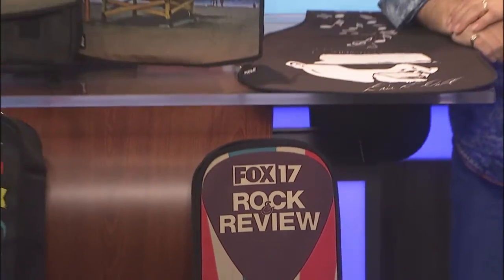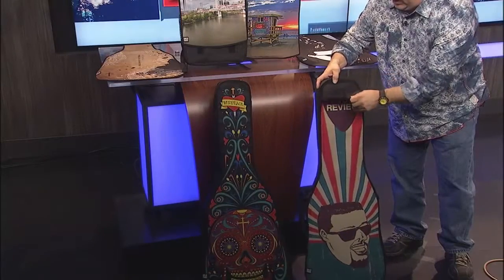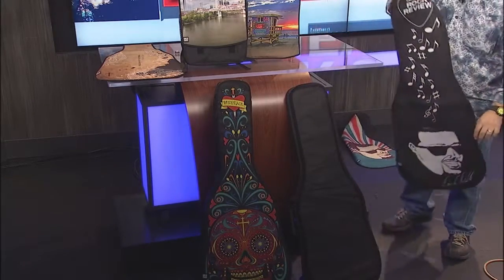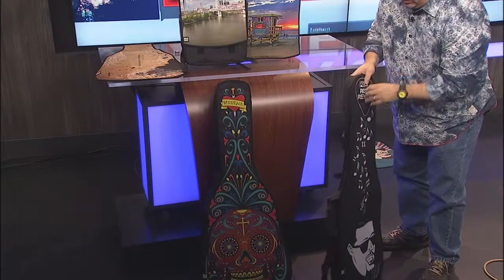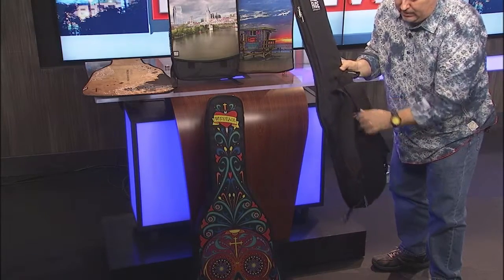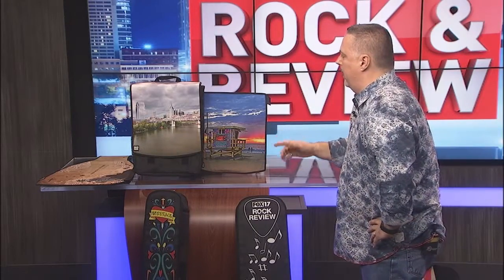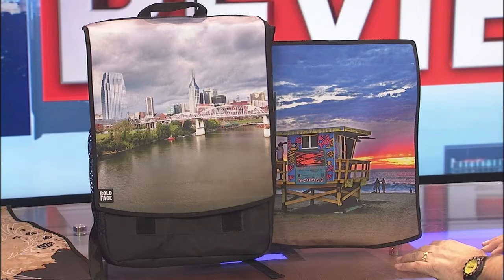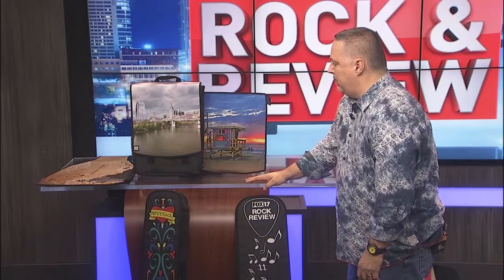BoldFace Gear Gig Bags - FOX 17 Rock & Review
Today on the FOX 17 Rock & Review we take a closer look at BoldFace Gear acoustic/electric guitar gig bags and backpacks.  The front, customized face, simply velcros on to the gig bag or backpack so you can say and show what you want!